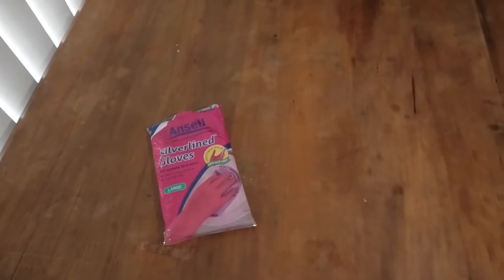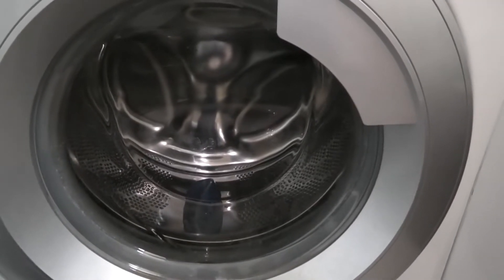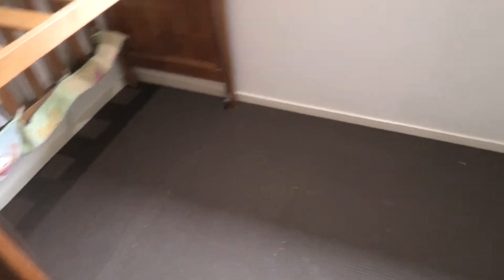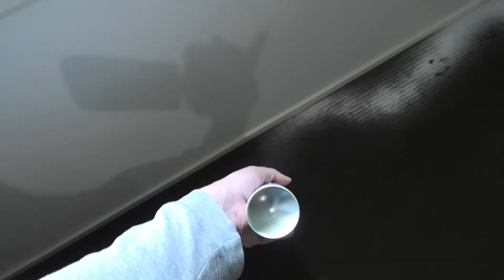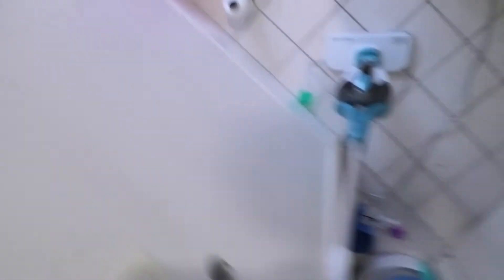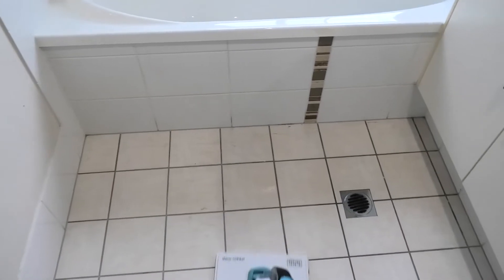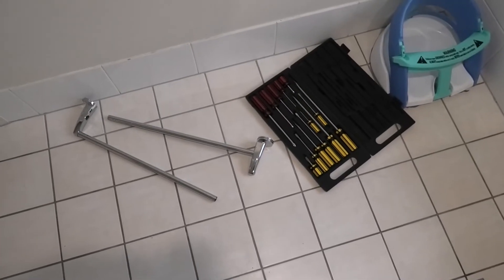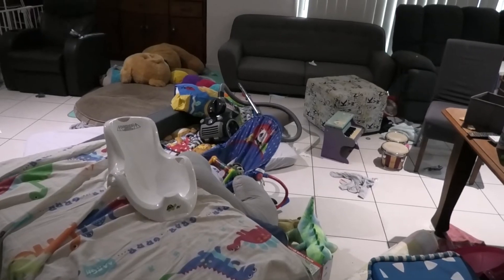Dads Can Clean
How to clean Mould from the shower. poison it!